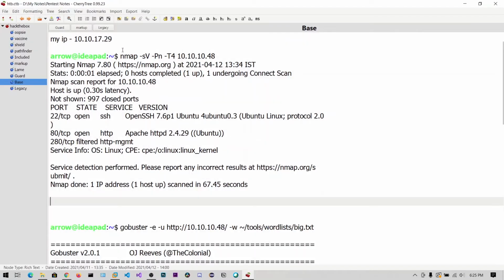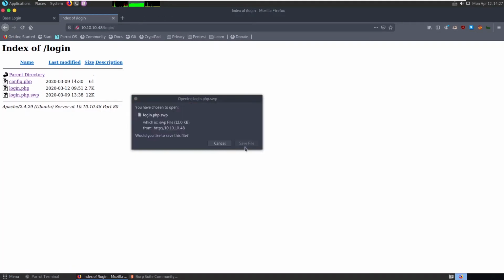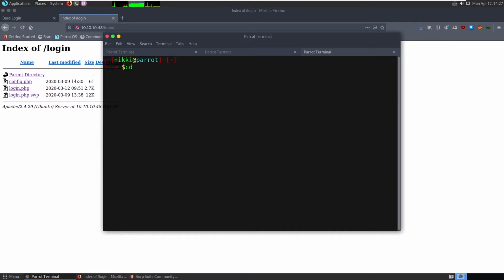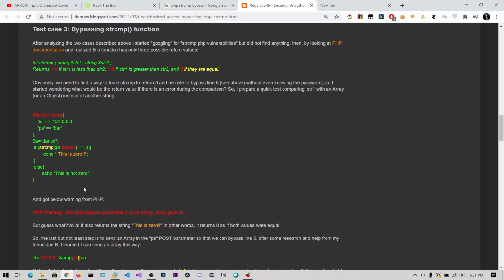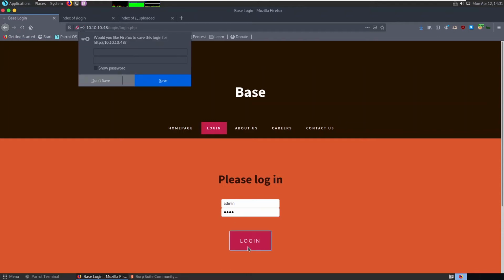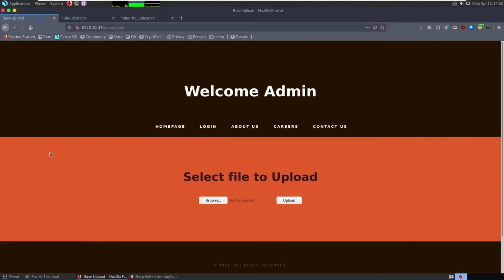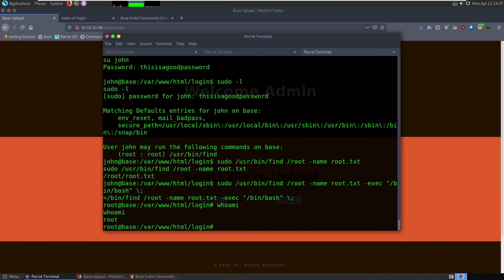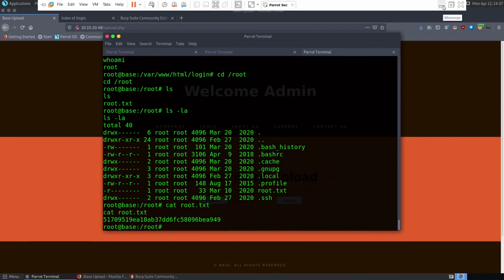HackTheBox Starting Point - BASE